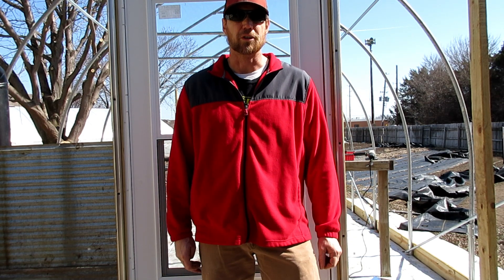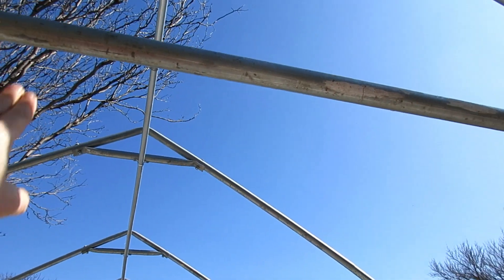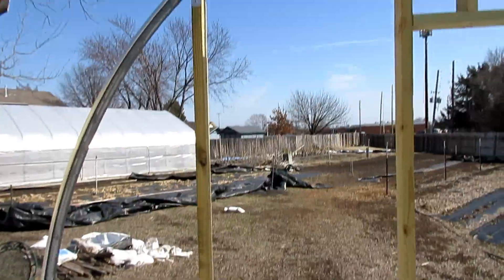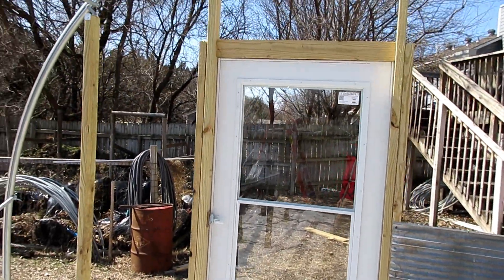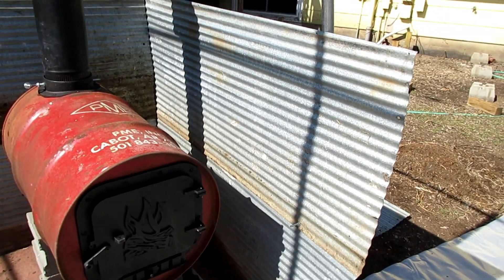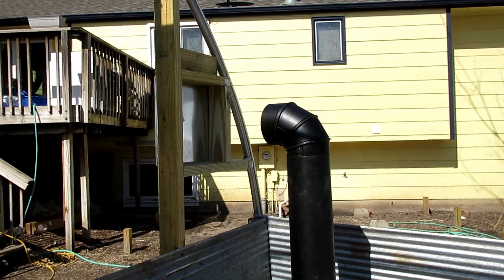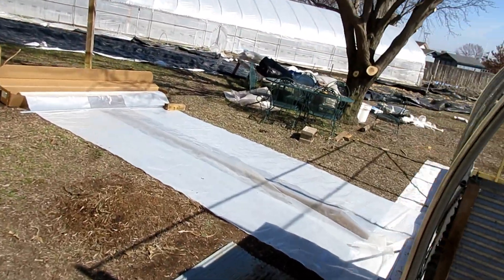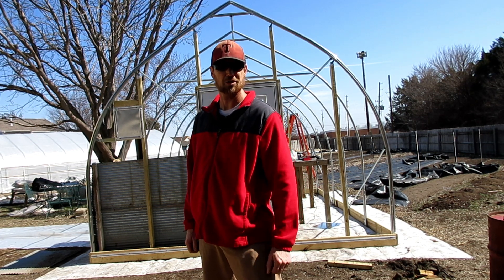DIY Greenhouse Build Part 3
Greenhouse Plant Nursery